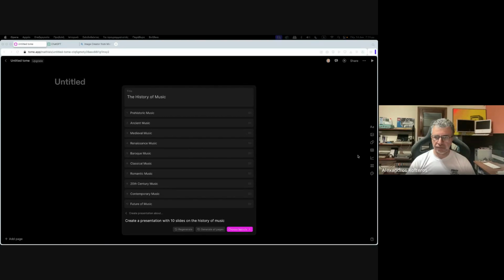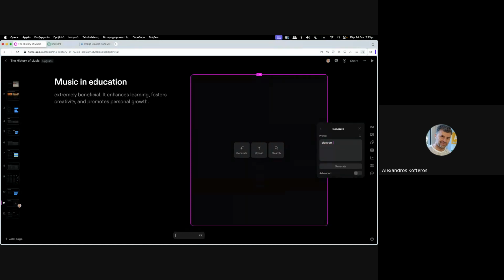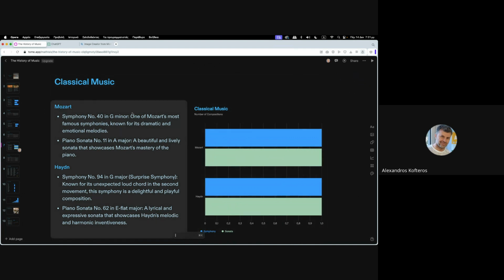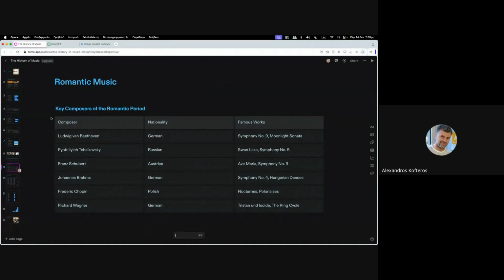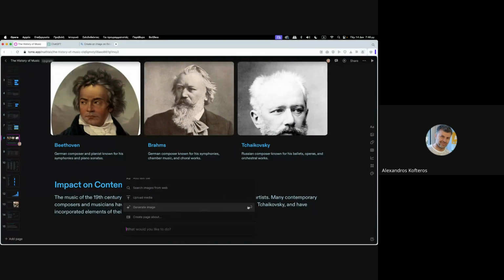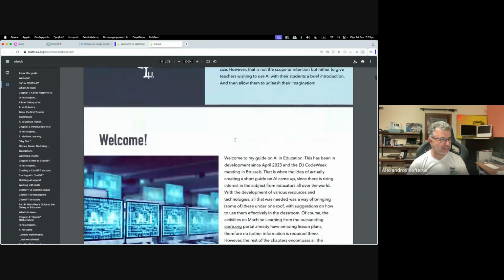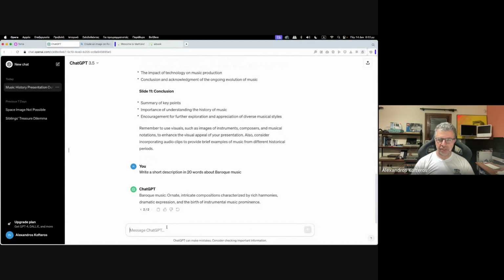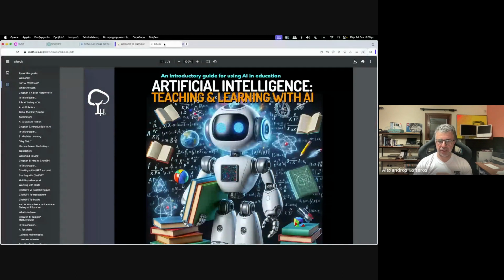FLL Webinar AI for presentations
In preparation for First Lego League Discover/Explore 2024 "Masterpiece" we present AI tools for helping teachers -and their students- create presentations for their projects.
- How to generate presentations using Tome.app
- How to add slides with generated text and images
- How to share presentations
- How to use ChatGPT and Bing.com/create to generate content for presentations